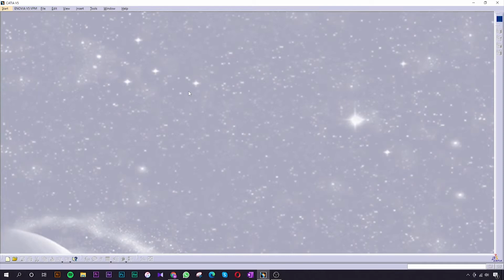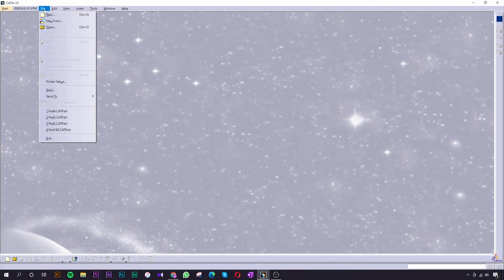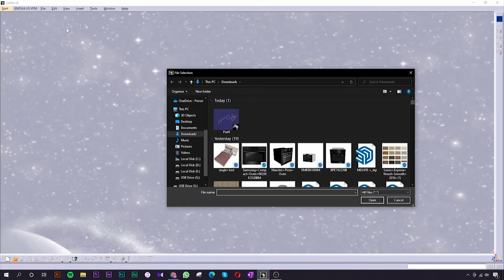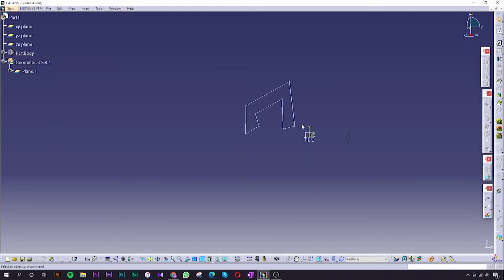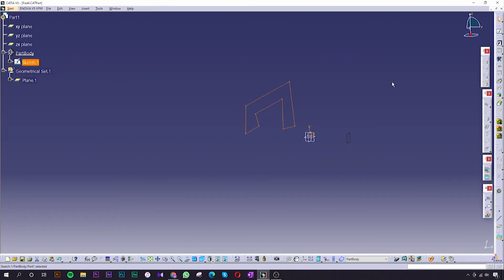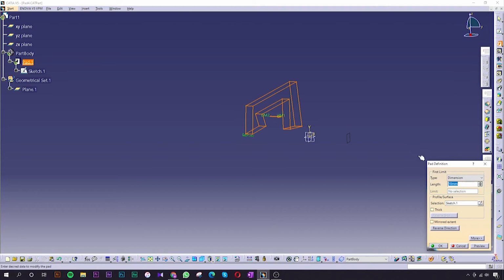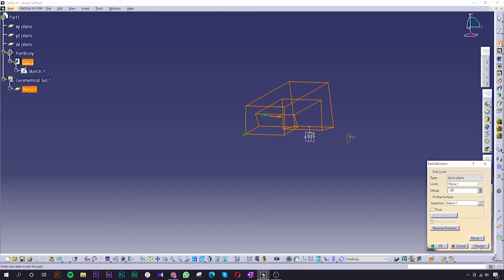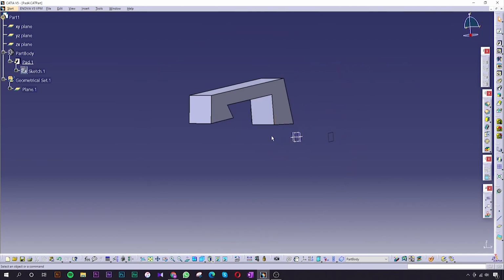Catia V5 tutorial for beginners | pad (up to plane)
CATIA tutorial series.

Chapters:

00:00 Intro
00:24 Open a parts
00:44 Create a pad (up to last)
01:39 Specification tree